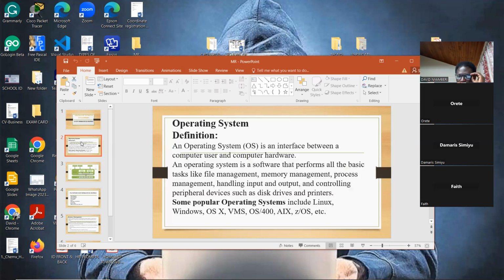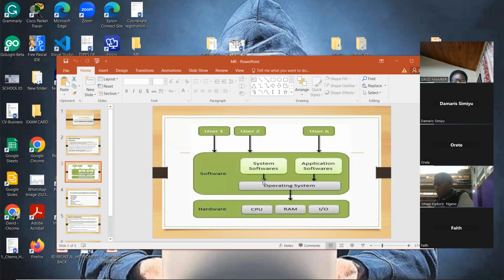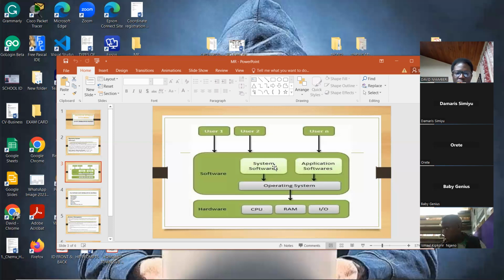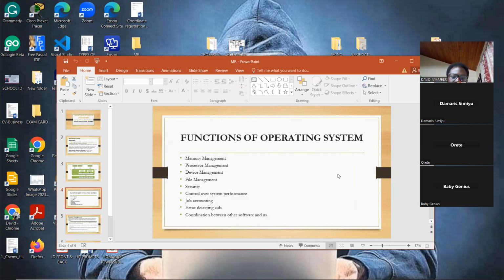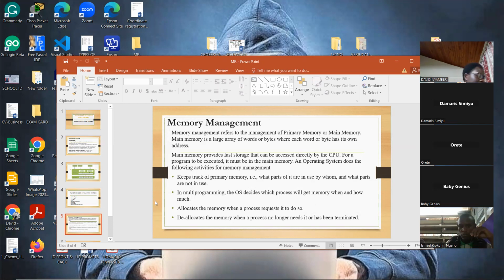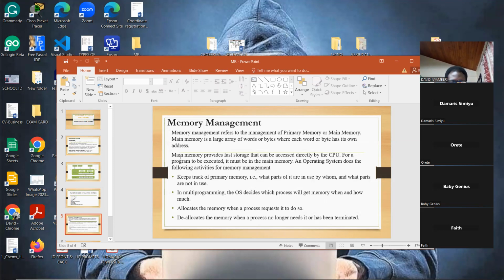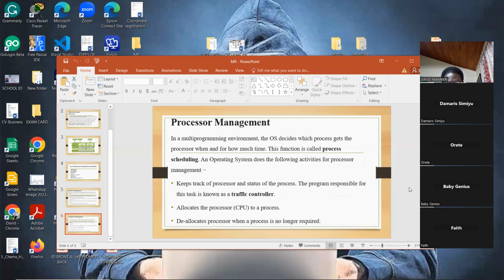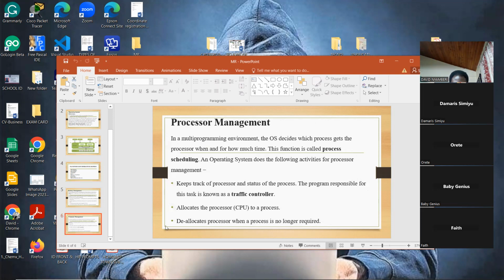10 min session